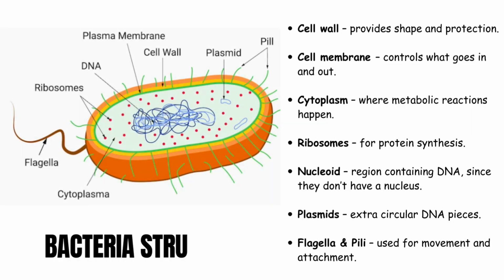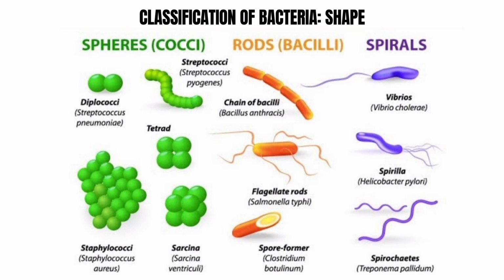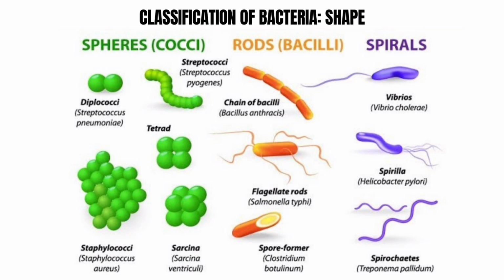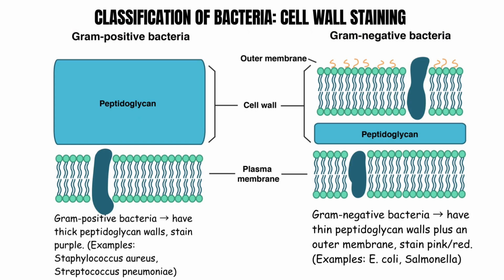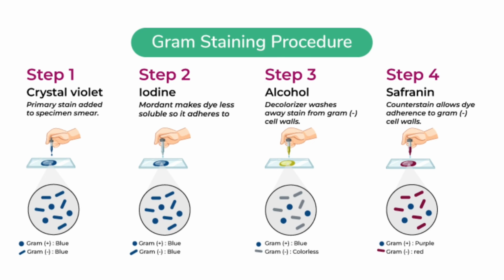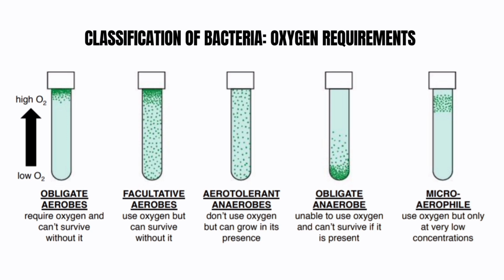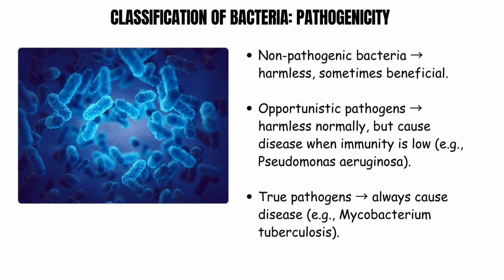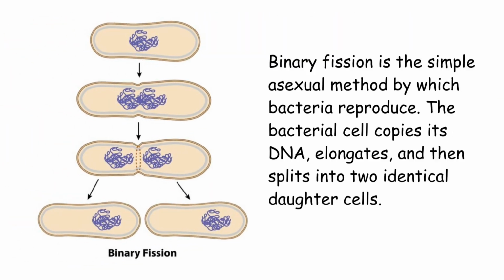Pharmaceutical Microbiology: How to Easily Classify Bacteria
Struggling to memorize bacterial classification? In this video, we break down bacteria from a pharmaceutical perspective. Learn the key morphological and biochemical differences that matter for drug susceptibility and pharmaceutical microbiology.

What you’ll learn:

Gram-positive vs. Gram-negative characteristics.

Classification by shape and arrangement.

Why this matters for antibiotic selection and drug development.